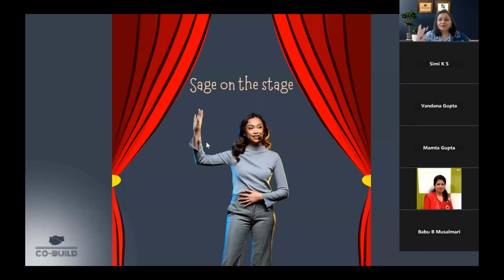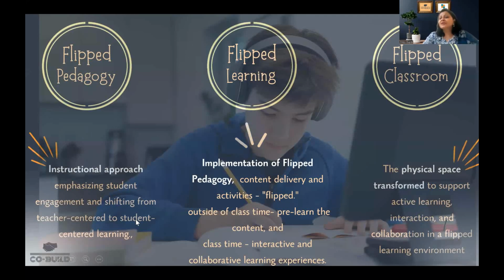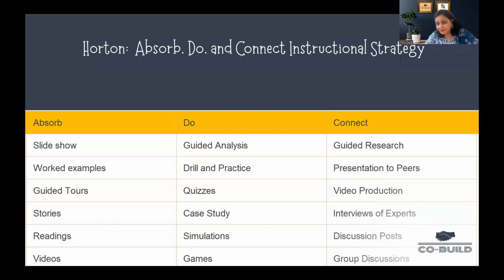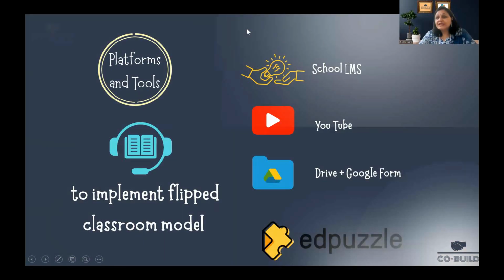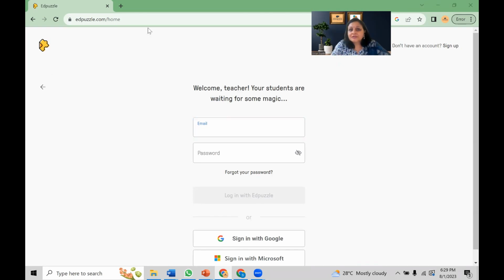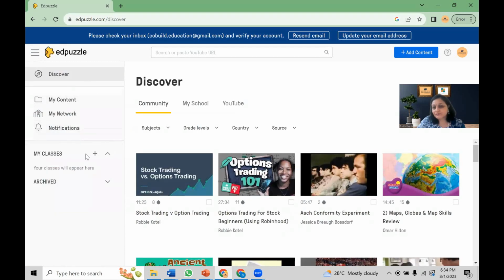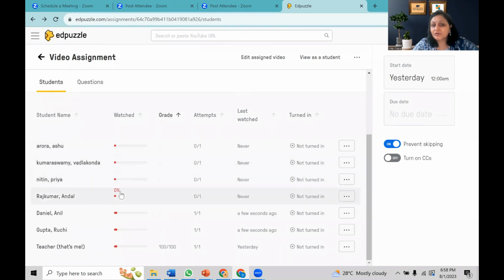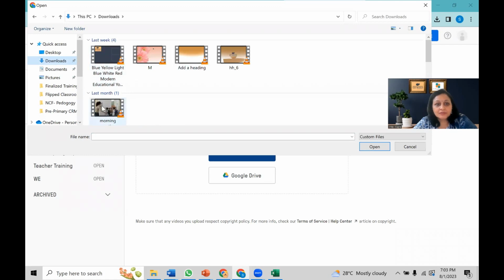Flipped Pedagogy: Enhance your students' Learning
In this Flipped Classroom Training, you'll discover innovative teaching strategies to enhance student engagement and active learning. Explore the benefits of flipping your classroom and empowering your students for success.
Topics Covered:
Understanding Flipped Pedagogy
Various Creative Ways to Use Flipped Pedagogy in Your Classroom
How Edpuzzle Enhances Flipped Pedagogy.
Live demonstration and Hand's On
Benefits:
By the end of this training, you'll have the tools and knowledge to transform your teaching approach and create a more student-centered and dynamic learning environment.
Leave your questions and feedback in the comments section below, and let's continue the discussion!